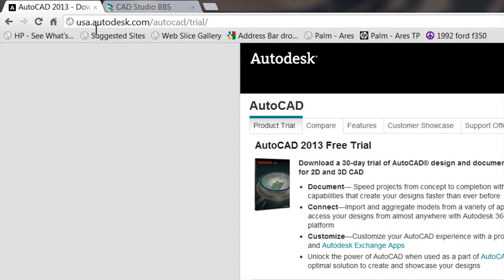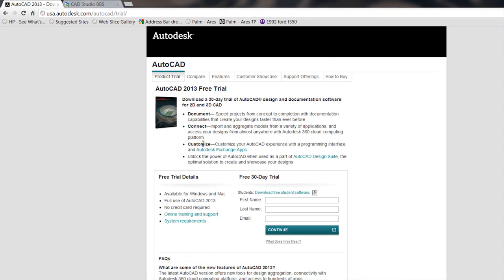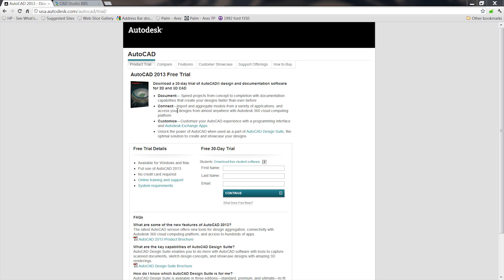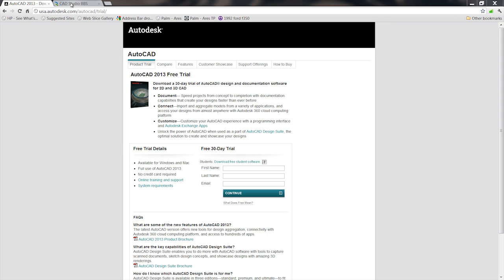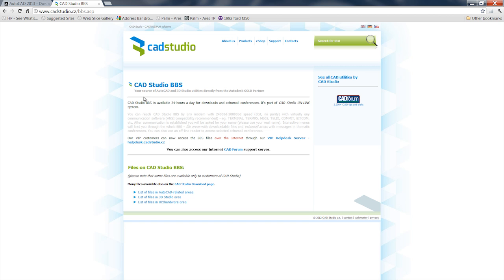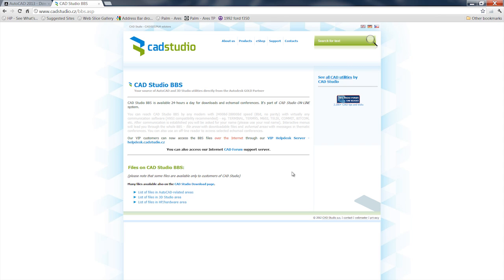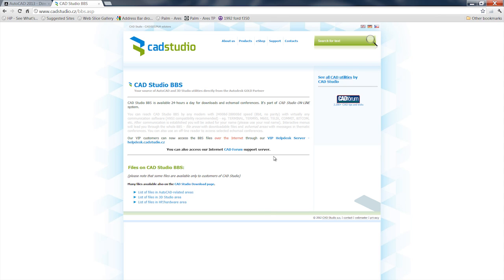How to Open a PLT File : How to Open Various File Types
PLT files are an important part of a graphic design program called AutoCAD. Learn how to open a PLT file with help from a software engineer with broad and extensive experience in this free video clip.

Bio: Mathew Pierce is a software engineer with broad and extensive experience developing embedded system firmware and providing global engineering software, tool and process support.

Series Description: The extension of a particular file is necessary to tell your computer what program needs to be available to open that specific type of file. Learn how to open various file types with help from a software engineer with broad and extensive experience in this free video series.